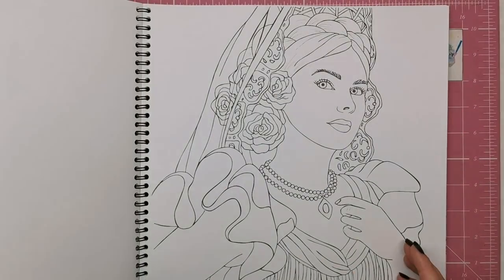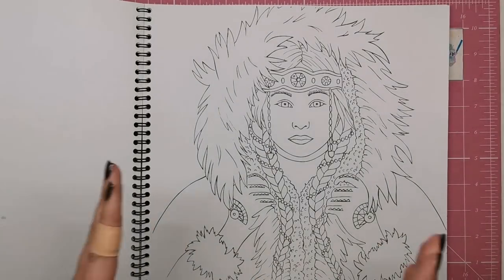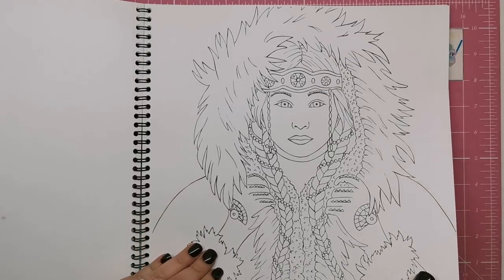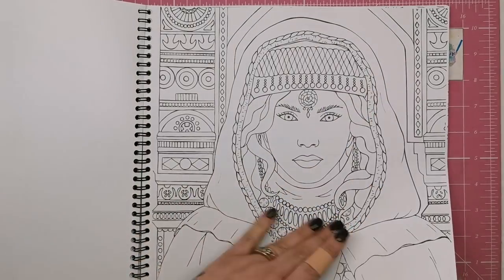Ethno Spirit by Katerina Bobarykina | Book Review